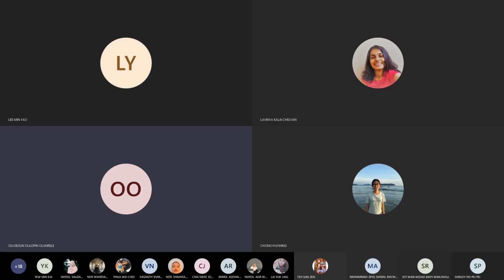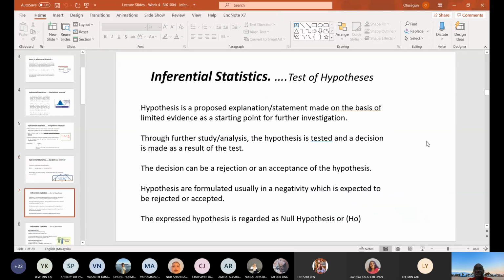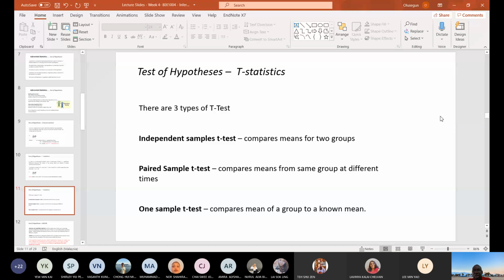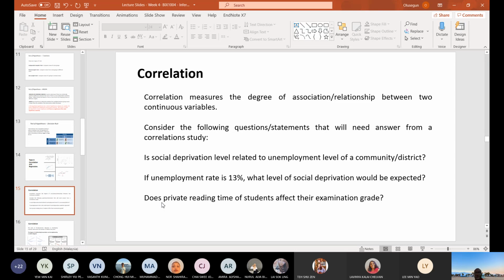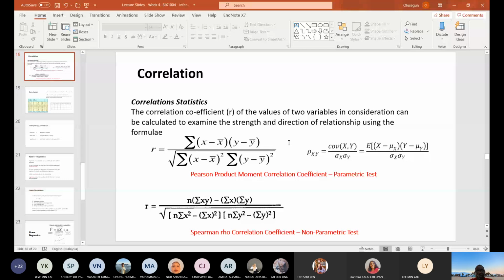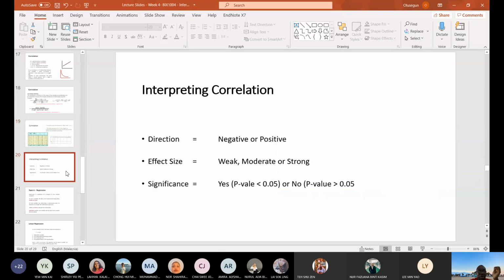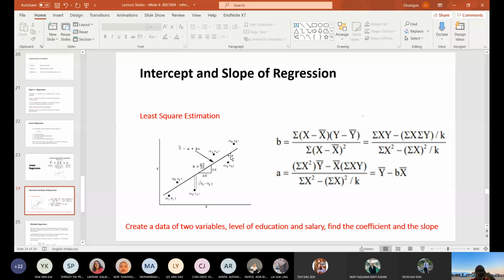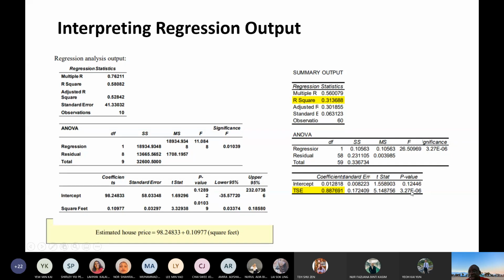BIX1004 DATA ANALYSIS AND STATISTICS (INFERENTIAL STATISTICS)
LECTURE WEEK 4, TUESDAY (03/11/2020)